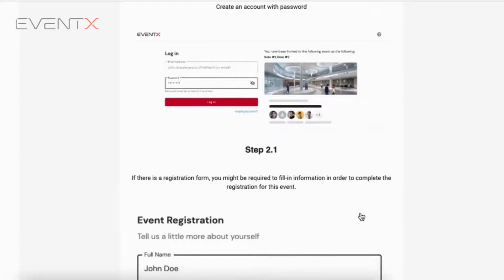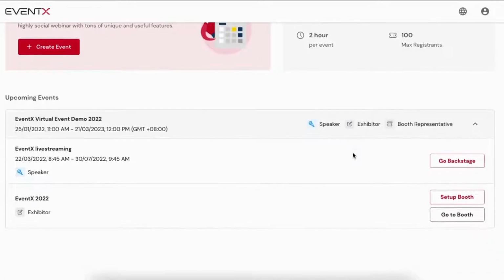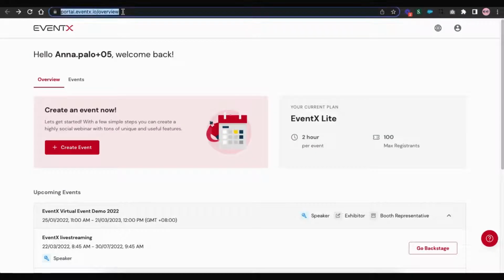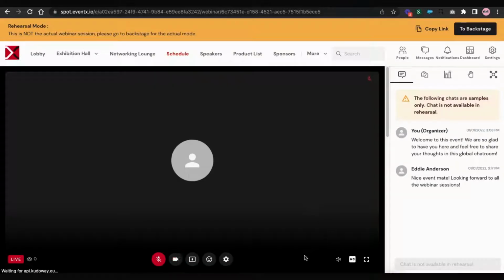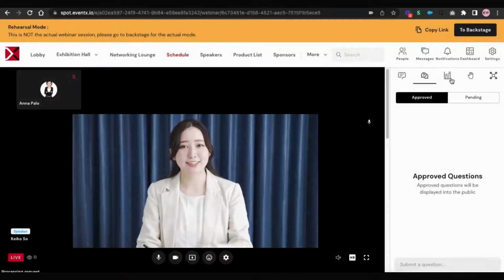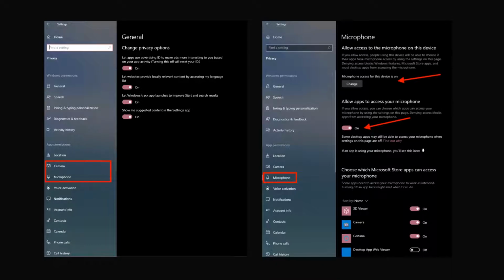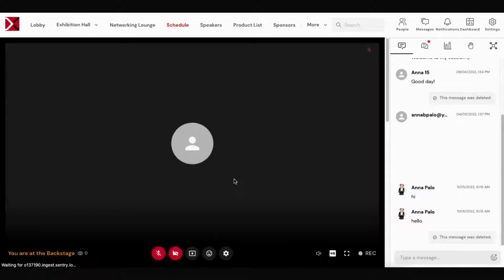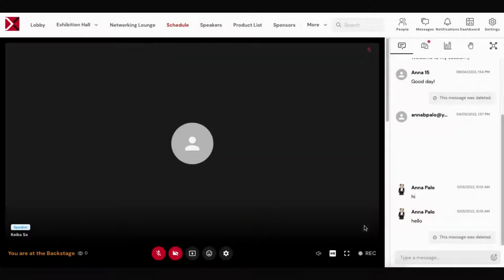Sign up and Join as a Speaker on EventX Webinar live streaming tool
Video Content includes:

00:00 Signing up as a Speaker for EventX webinar live streaming tool
01:17 Speaker joining a rehearsal on EventX webinar live streaming tool
02:36 Presenting during a live webinar session on EventX webinar live streaming tool

For more questions visit. eventx.io
or support.eventx.io